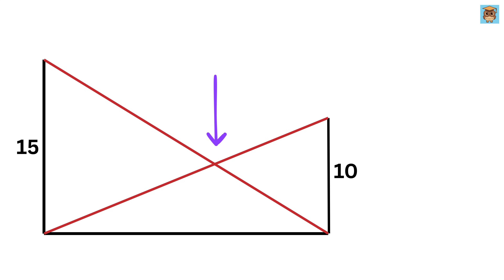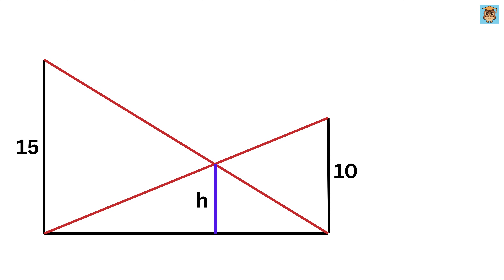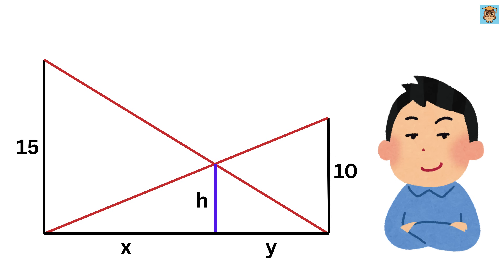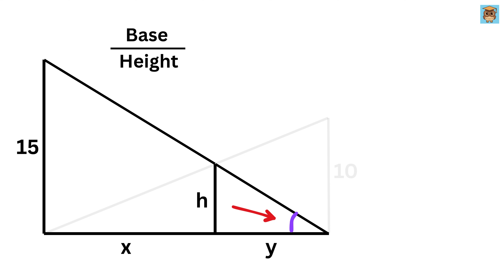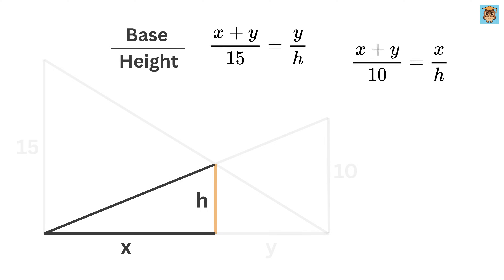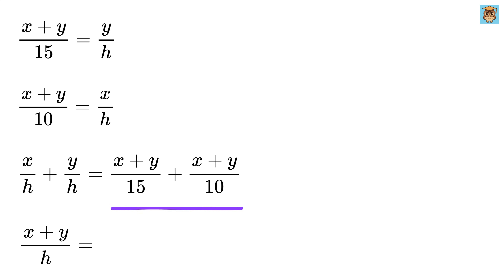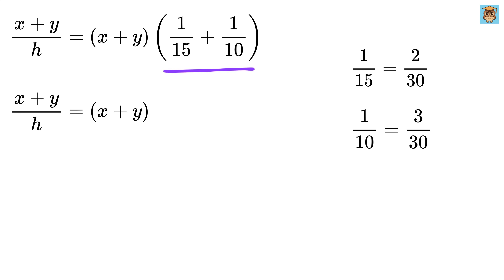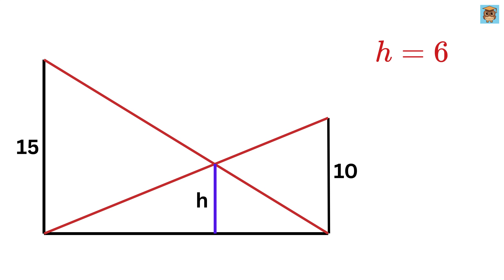98% were NOT able to Solve this Math Problem